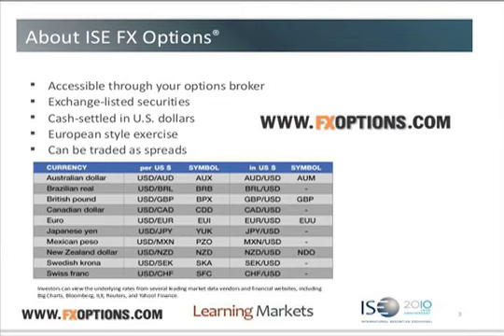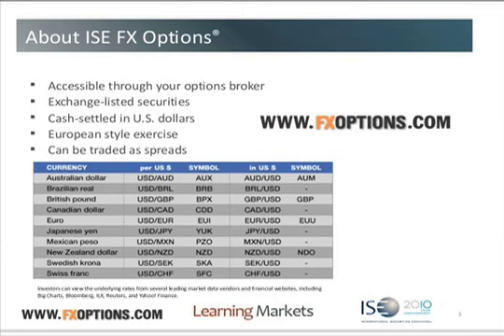Pt1, John Jagerson: FX Options Entry/Exit Points w/ Fibonacci